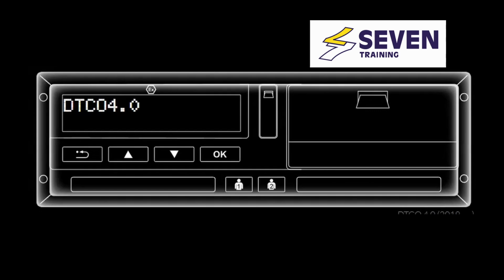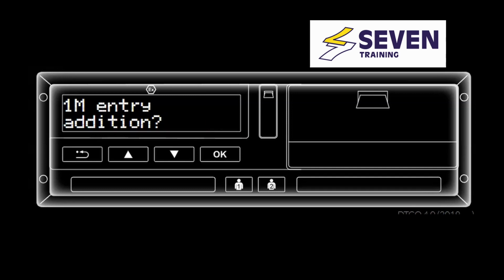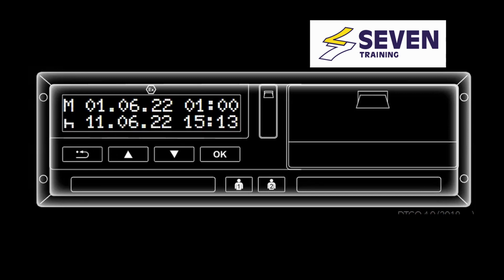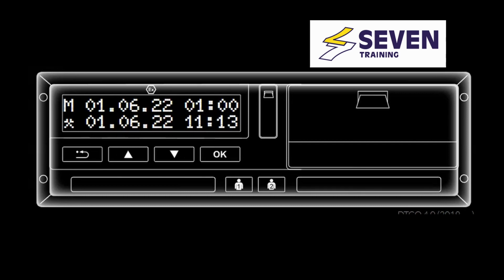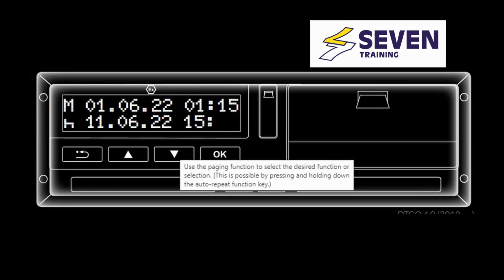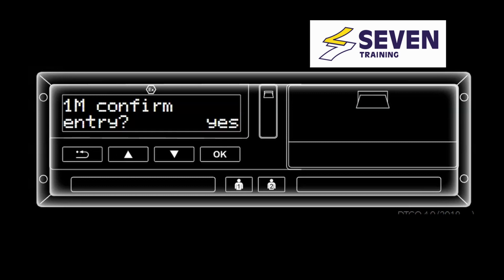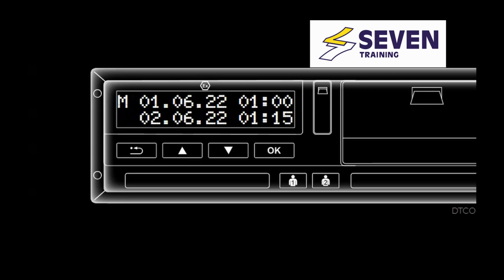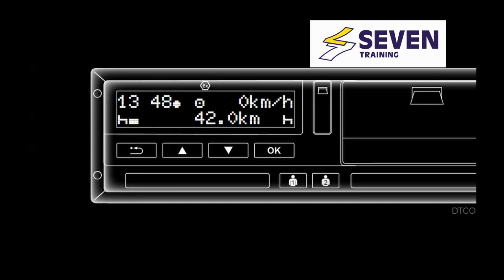Siemans Manual Enrty Tutorial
This Tachograph Tutorial shows the viewer how to correctly make a manual entry on the Siemans VDU. It also shows how to check through the entry upon completion, to ensure that you have made the correct selections and how to make such corrections, if required.

Time Stamps:-
00:00 Siemans Manual Enrty Tutorial.
00:24 You will be asked if you want to make a manual entry.
01:20 The Screen defaults to show the date and time that the card was last removed.
02:03 You need to add the time that you spent handing in your keys and paperwork.
02:38 As you have now finished your shift, select rest as being the correct mode.
03:15 The top line of the screen now shows the date and time that you have started.
03:29 You are asked to confirm the start country.
03:46 Should you now select okay to confirm your manual entry.
04:05 Instructions on how to go back to check and amend your manual entry before you confirm it.
04:24 Amending the date.
04:40 Changing the mode to the correct mode.
04:57 Manual entry is now correct so the Yes button is selected.
05:17 Warning advising you to wait until all of the information has been exchanged between the Card and the VU.